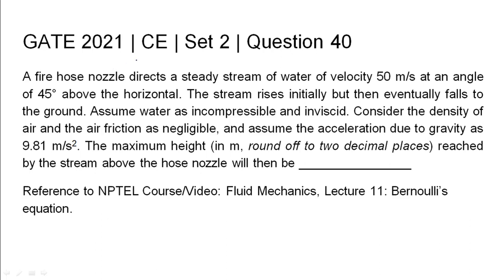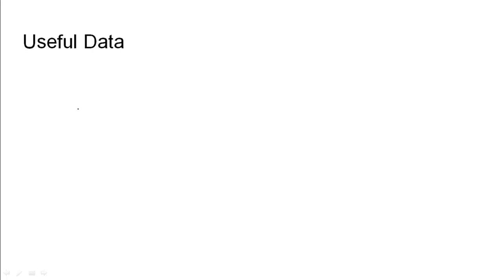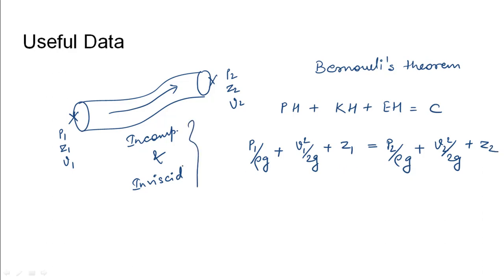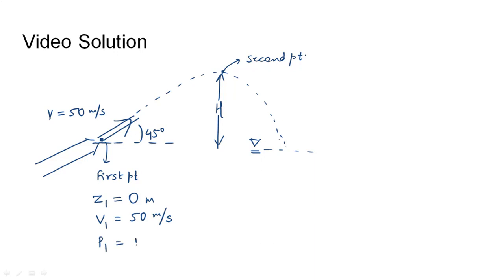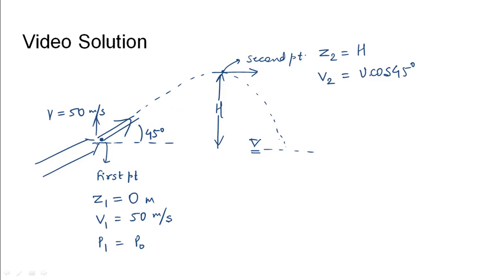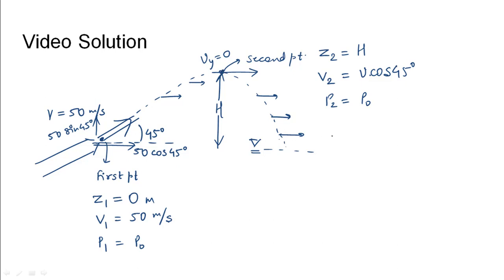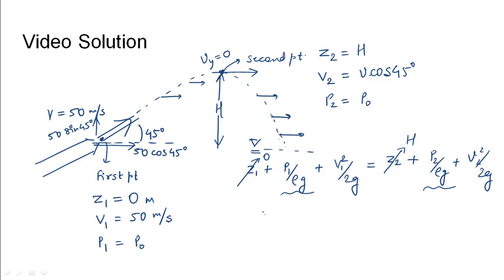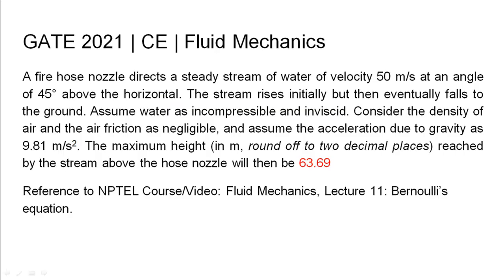Q40 CE 2021 S2